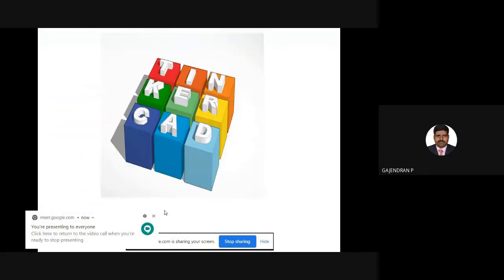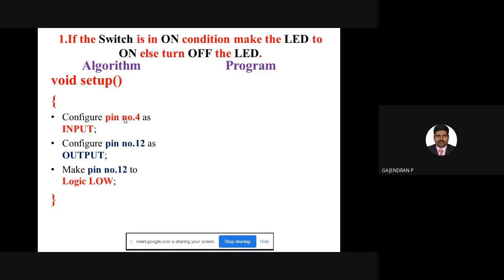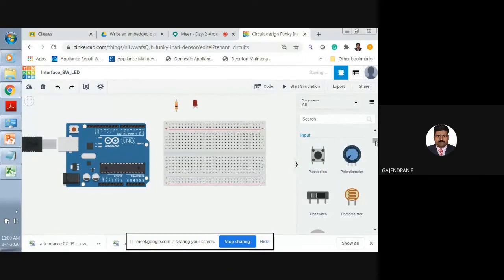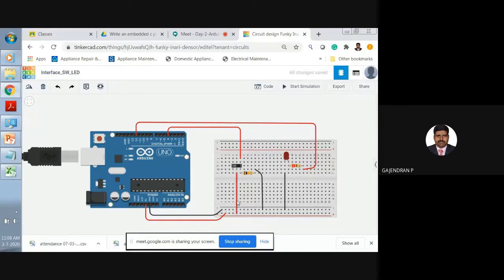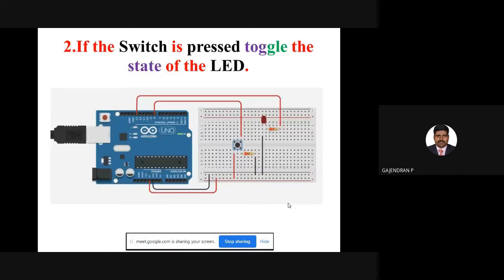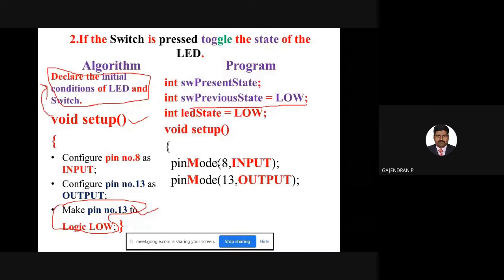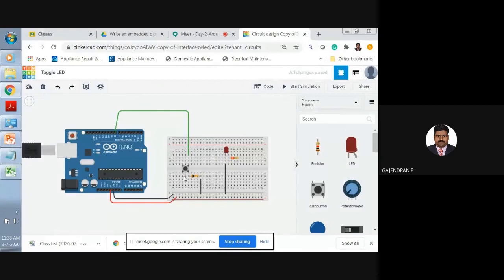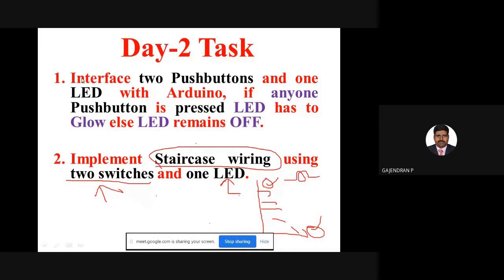DAY-2 Interfacing of Switch with Arduino